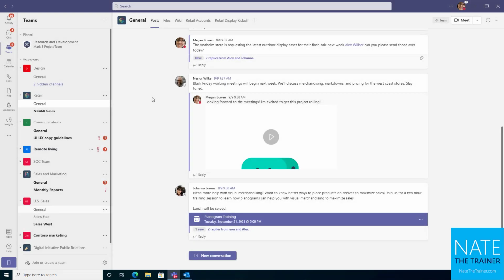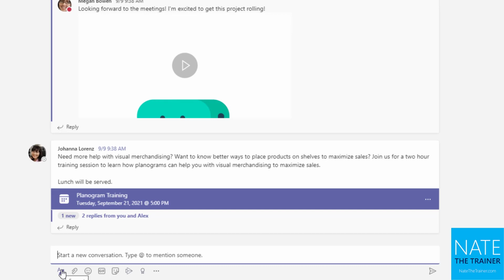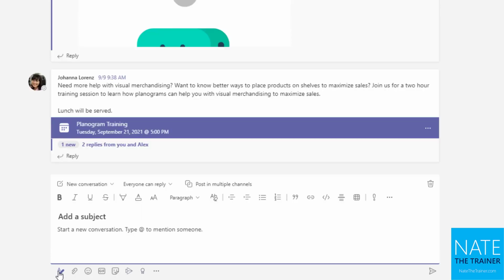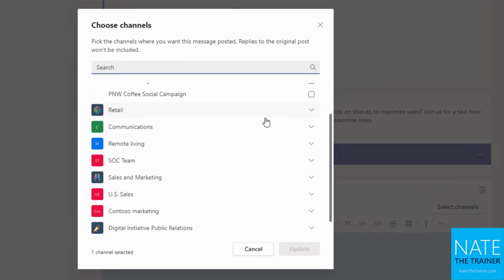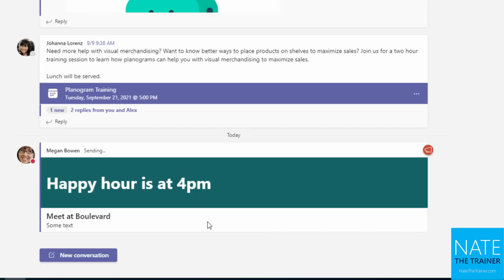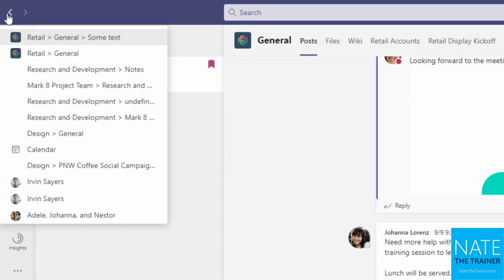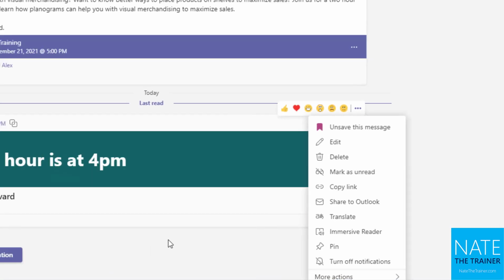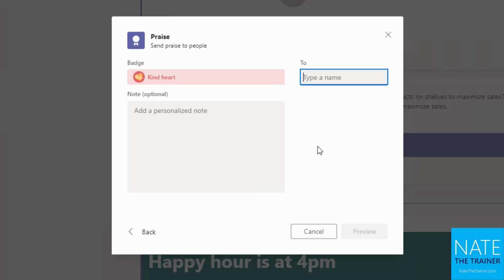Channel conversations in Microsoft Teams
Learn the ins and outs of team channel conversations in Microsoft Teams. Channel conversations are more formal than chats, and offer slightly different features and behavior.